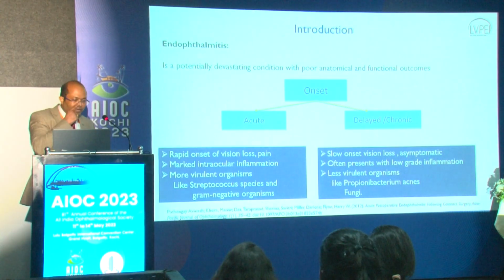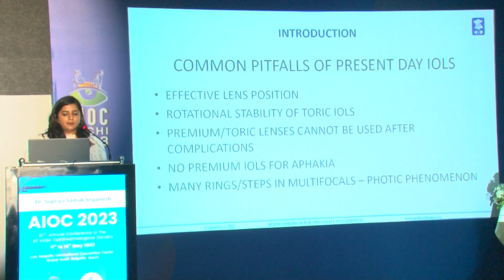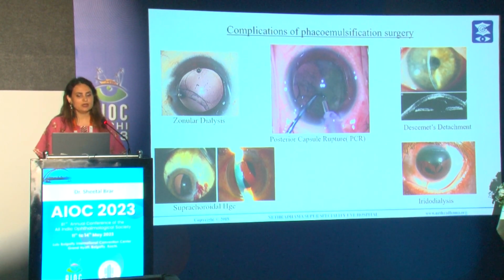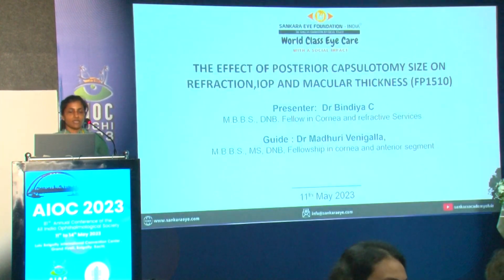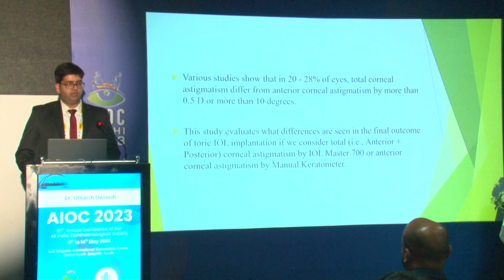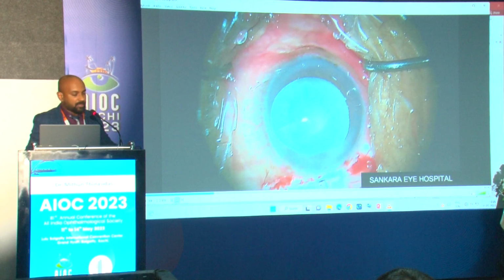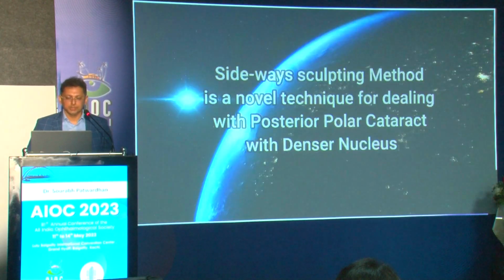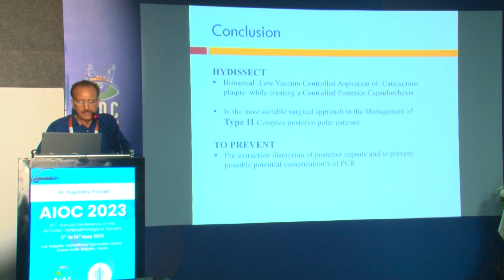AIOC2023 Free Paper Cataract III